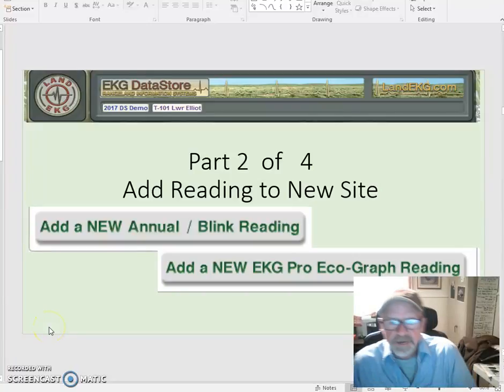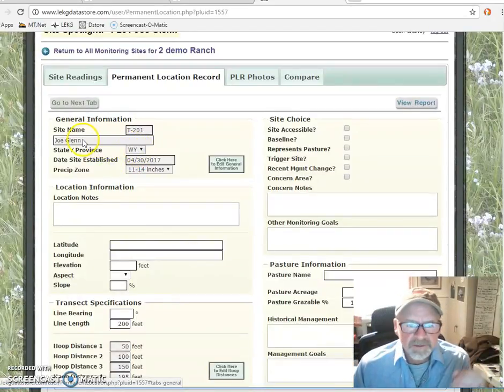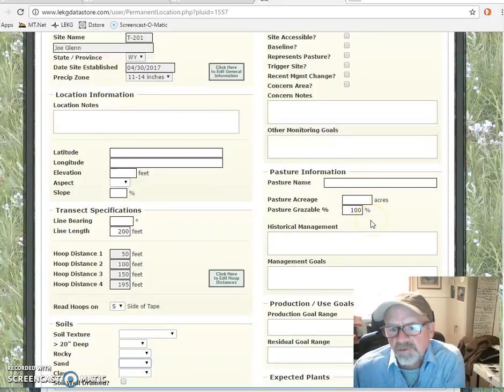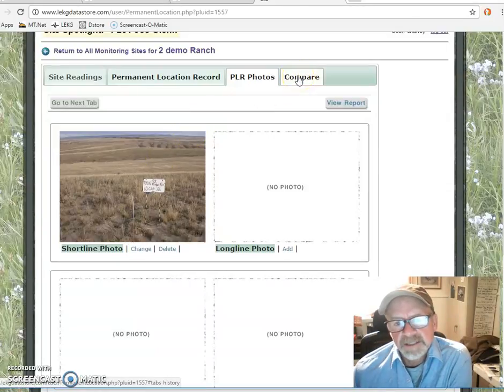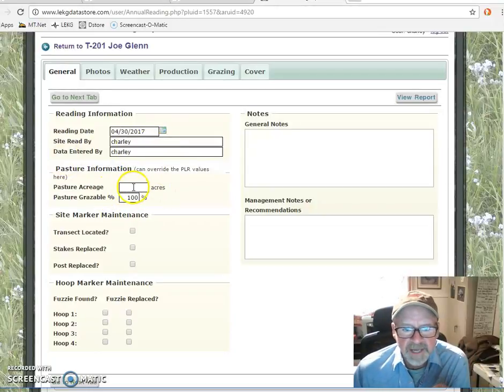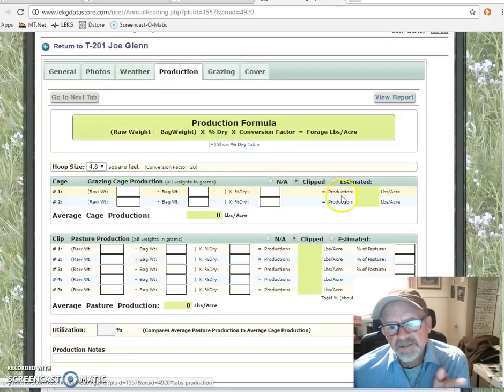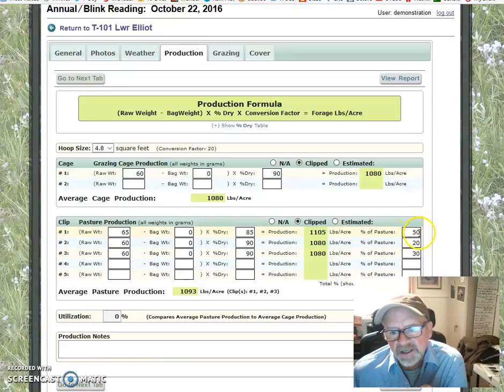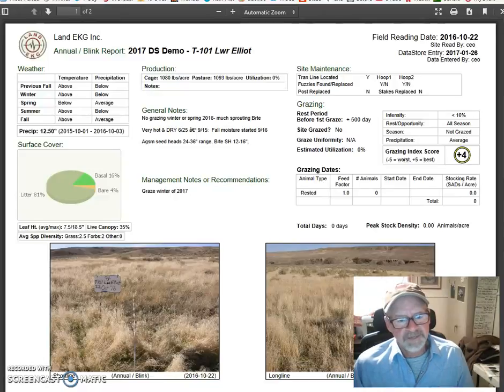Land EKG DataStore - Add a reading 2 of 4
How to enter Land EKG monitoring data to this rangeland database